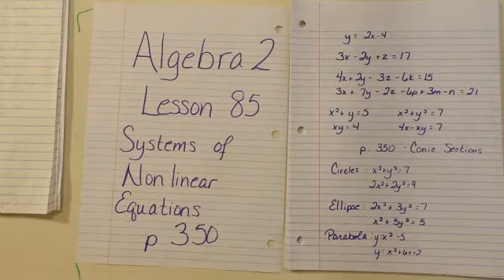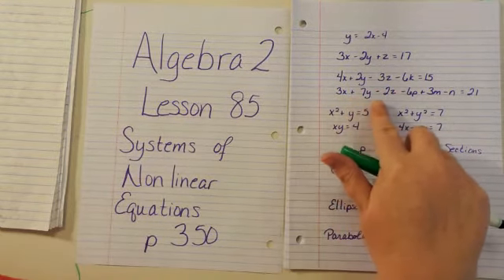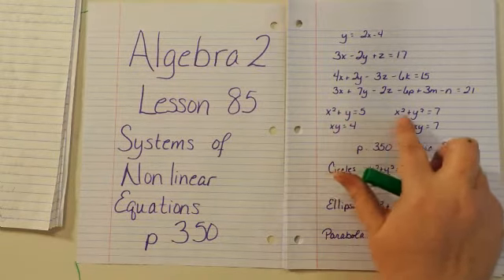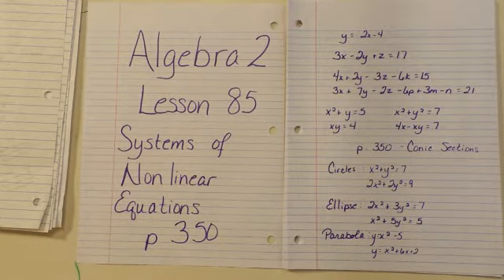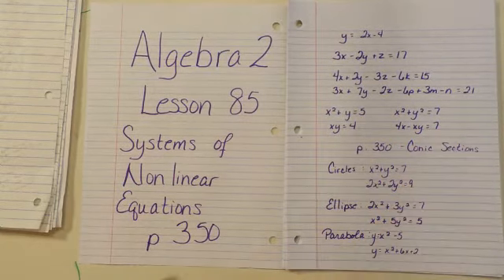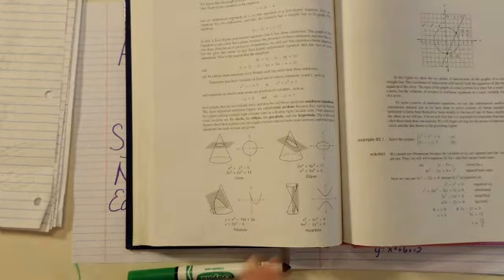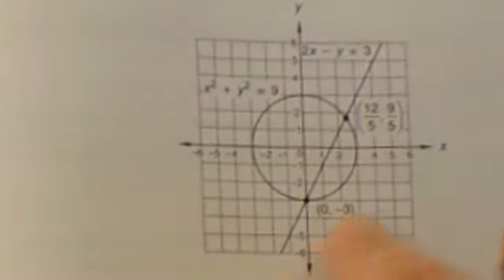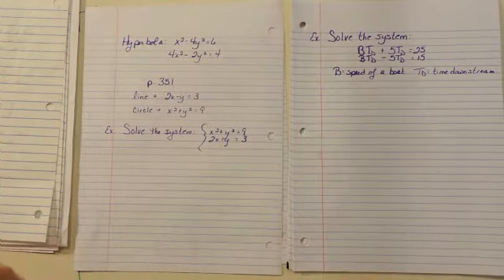Covenant Prep Algebra 2 Lesson 85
p. 350